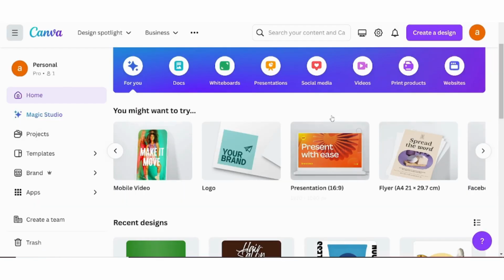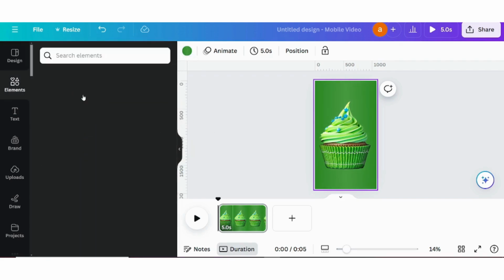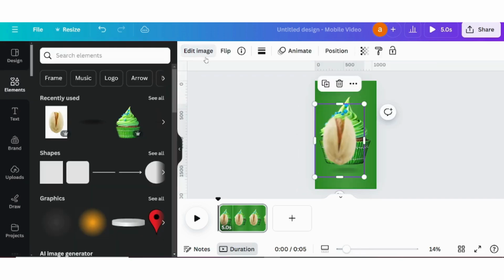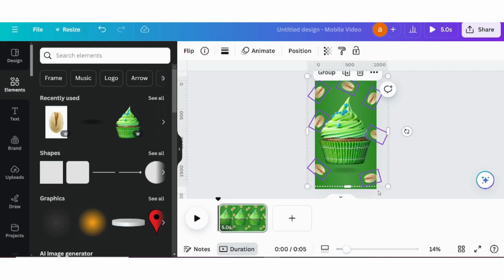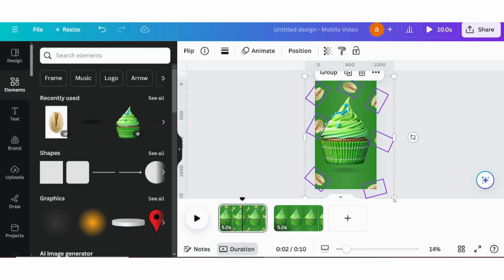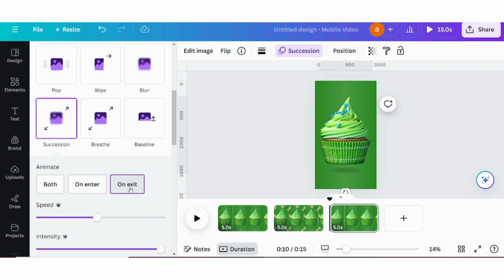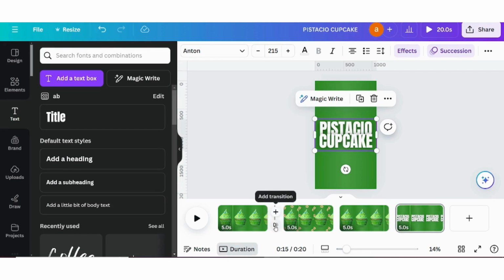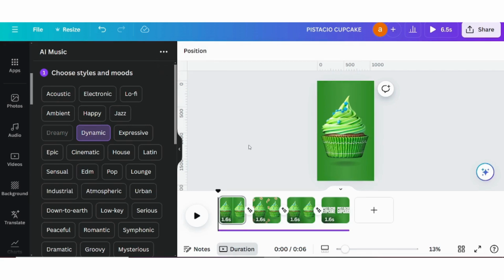Canva Animation Video Ads | Product Animation Videos | Instagram Reel Videos for Products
In this Canva Tutorial, I'll show you how to create stunning Video Animations for products in Canva and you can use this ads for reel videos, video ads, promoting product on social media...

Follow this complete tutorial for  step-by-step guide